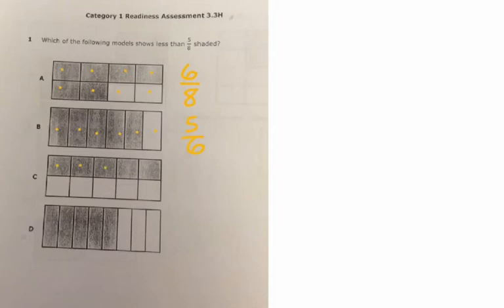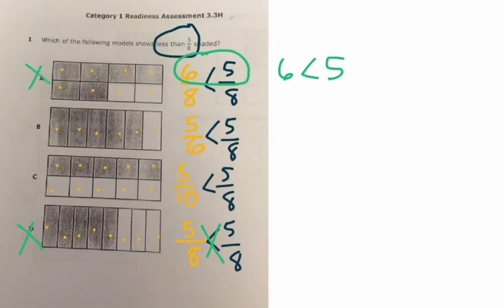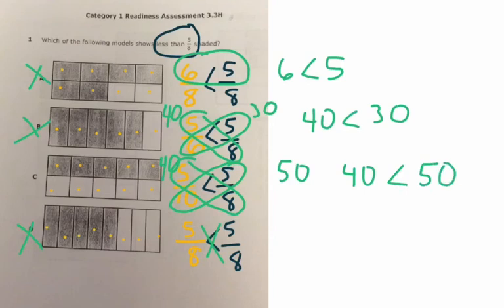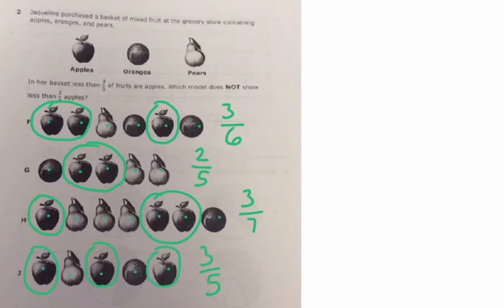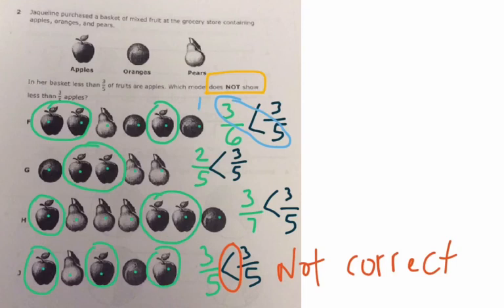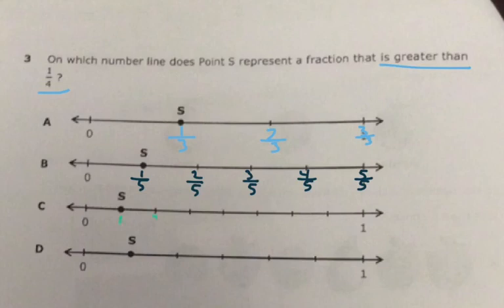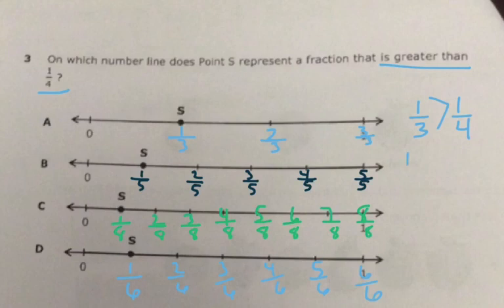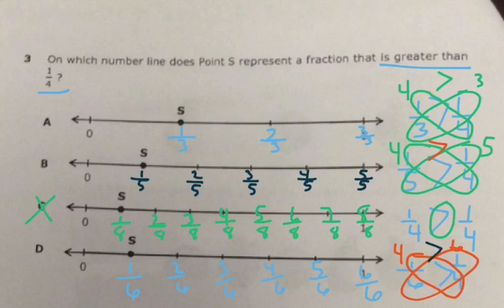Math April 1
PS 10 and Fractions #9-13